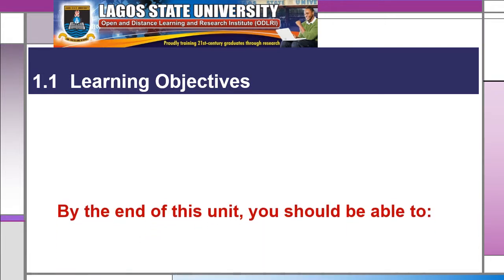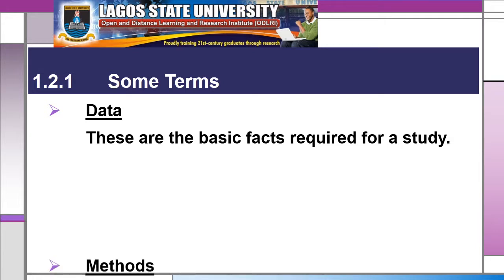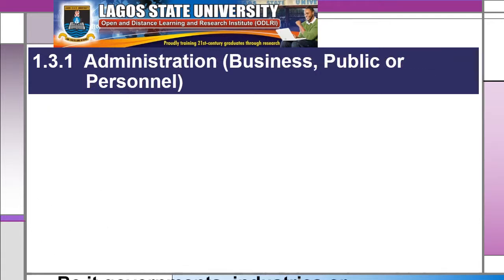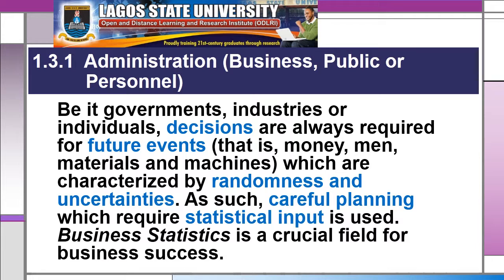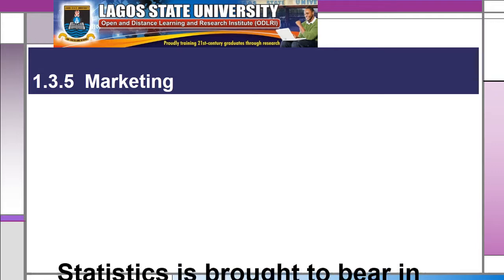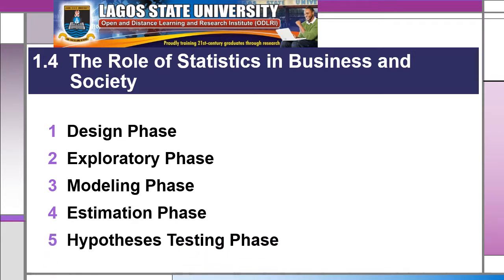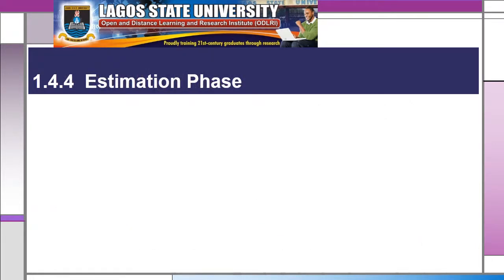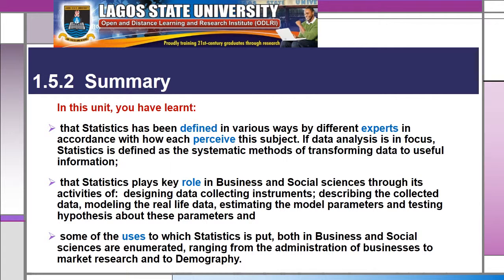MAT 105 - Unit 1 Lecture Video